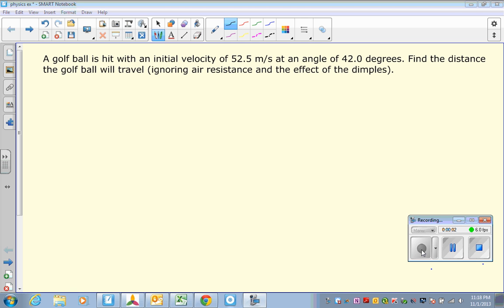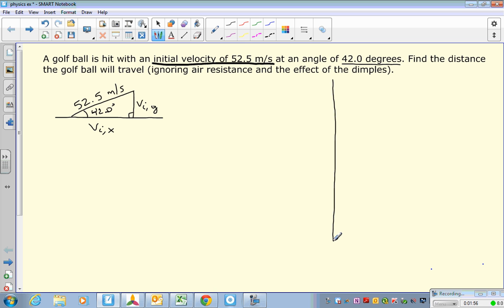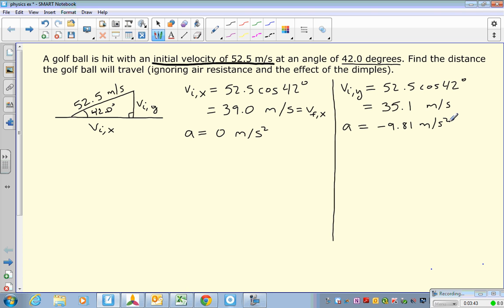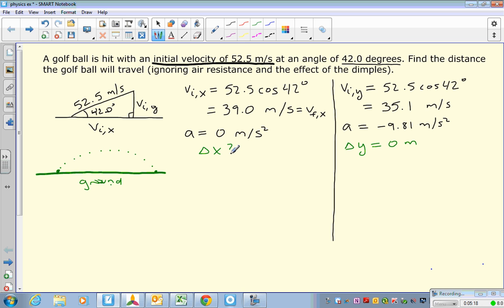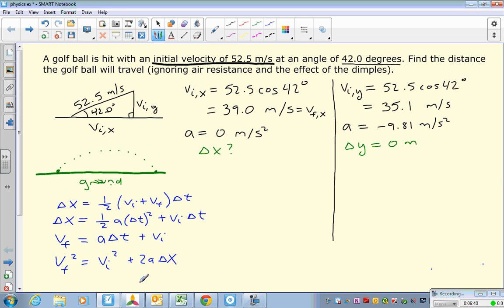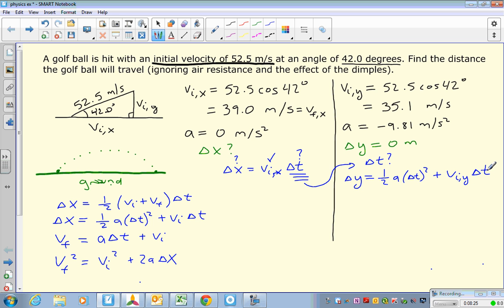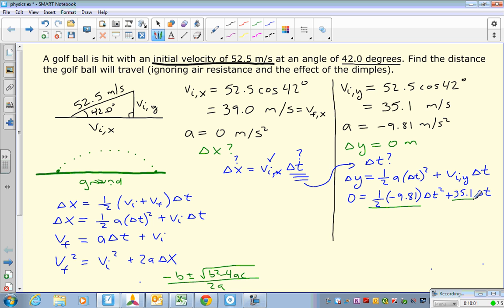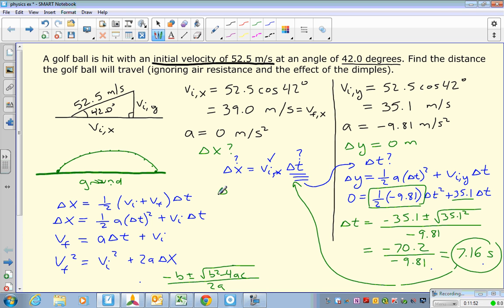projectile: distance traveled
Here is a video finding the total distance traveled by a projectile